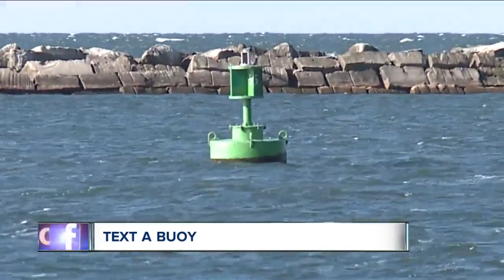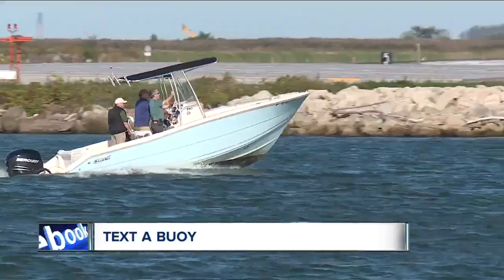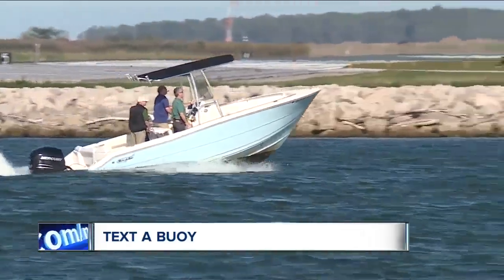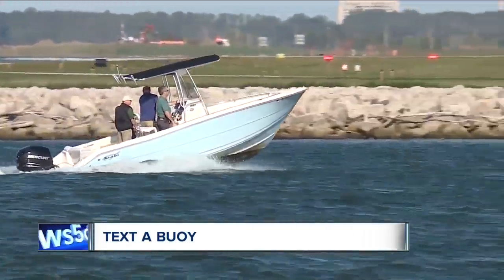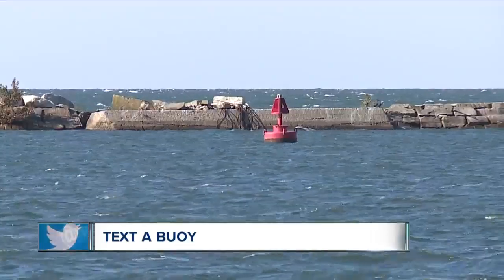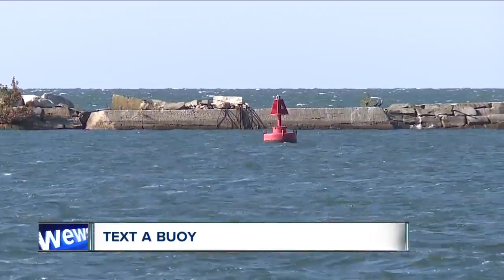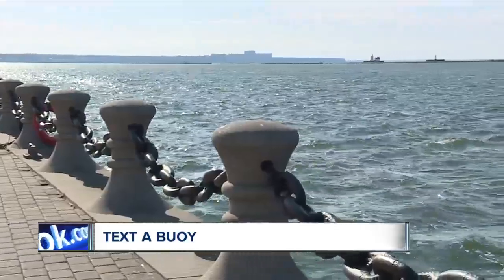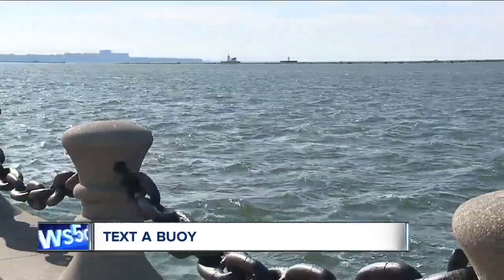Lake Erie now has smart buoys you can text for water conditions, lake information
Boaters on Lake Erie can be prepared for conditions on the water before even leaving their homes, they just have to send a quick text to a buoy. (Yes, you read that right.)